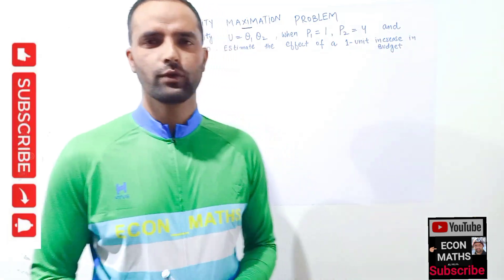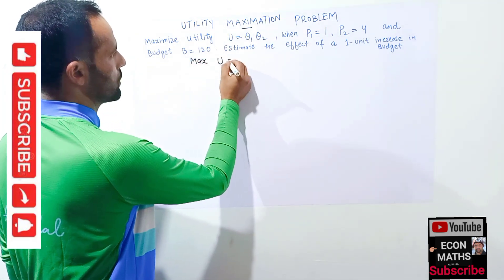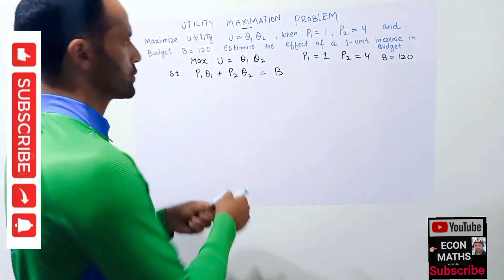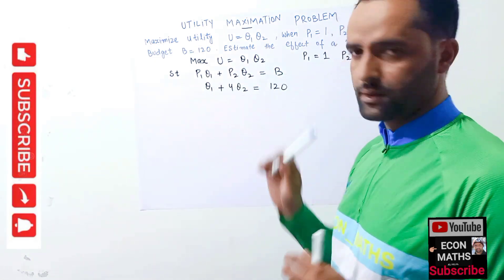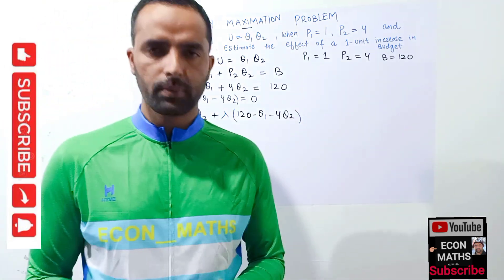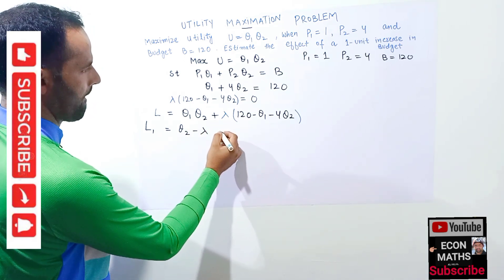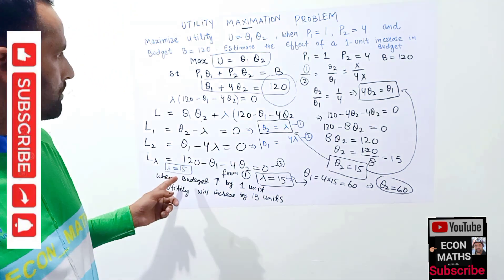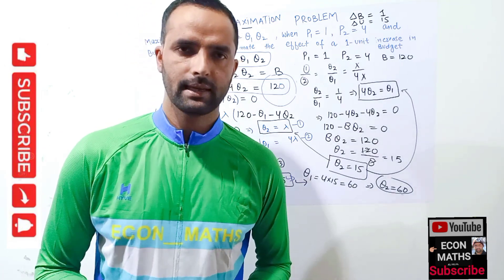Utility Maximization problem Max U =Q1Q2, P1=1, P2=4 Budget =120